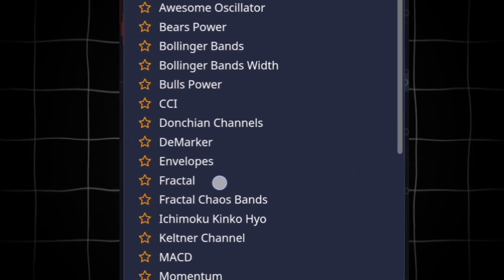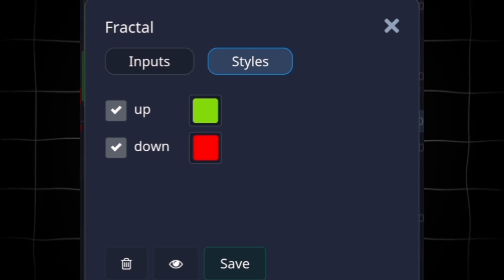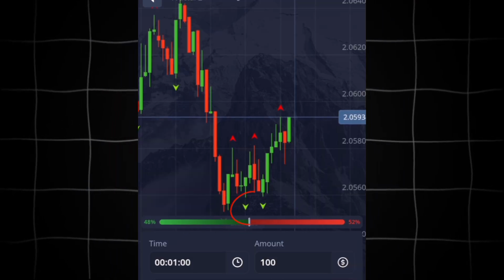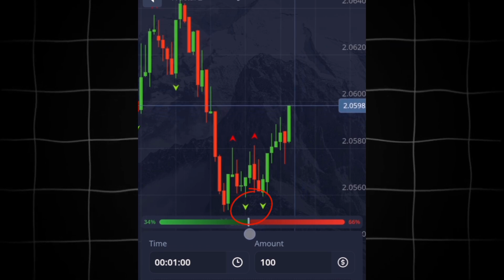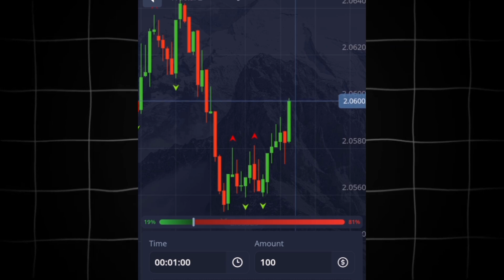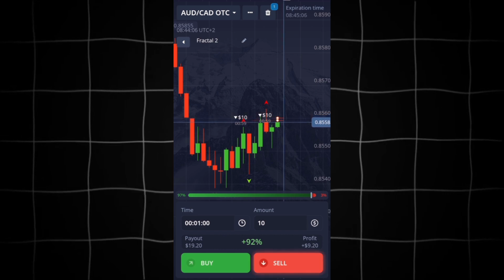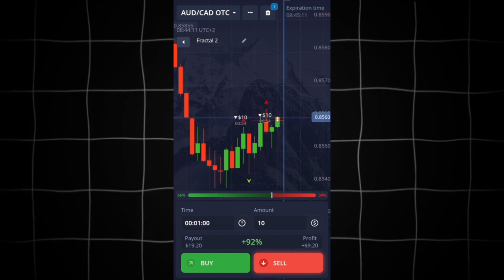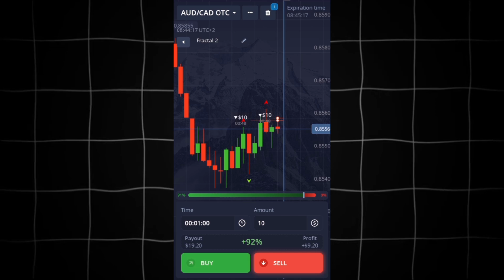The Truth About Using Fractals as a Buy & Sell Indicator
In this video, I explain how the Fractals Indicator works and how it can be used
to identify buy and sell points on Pocket Option.
This tutorial is suitable for beginner and intermediate traders who want to:
Understand the logic behind fractals
Learn how to read fractal signals correctly
Use it as a supporting tool in technical analysis
In this video, you will learn:
What the Fractals indicator is
How to identify buy and sell signals
When fractal signals are valid or weak
Why it should be combined with market trend
The goal is to improve analysis skills, not to promise guaranteed results.